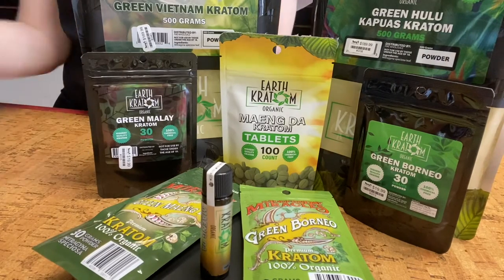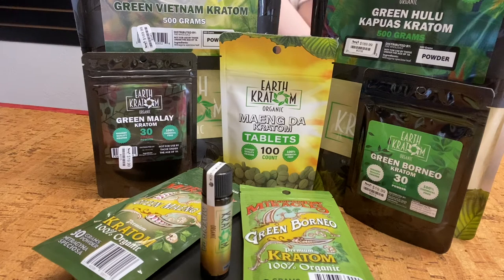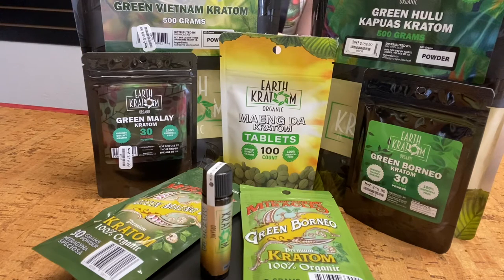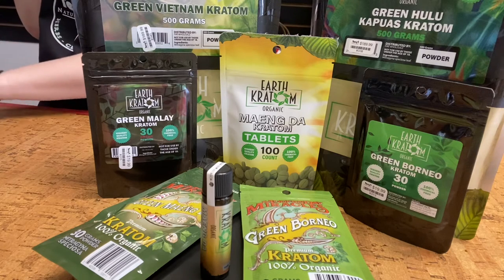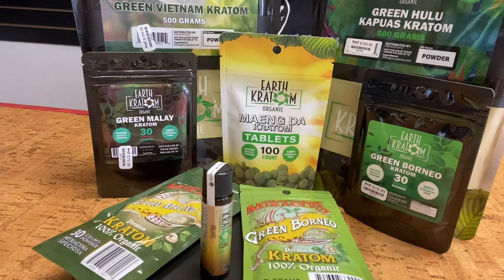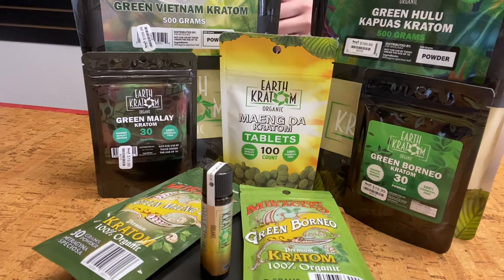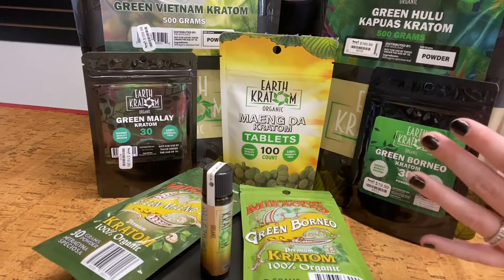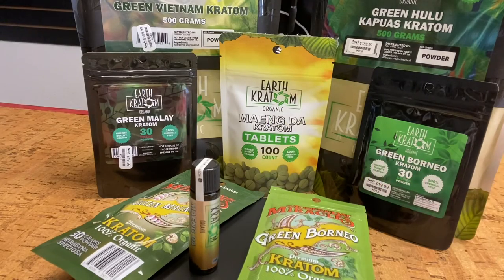Green Vein Kratom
Today’s video is about Green Vein Kratom!

cbd 04, review padi cbd 08, cbd 04 vs cbd 08, 0 cbd bud, cbd 0 balance account, candy cbd485d1e/1, smkn 1 cbn, candy cbdo485twme/1-s, cbd 23 form bank of india, cbd 23 form bank of india kaise bhare, cbd 23 form, cbd 250 tablet uses in hindi, cbd 24k, cbd 24k edge gro, cbd 2 zoning, cbd 2.1 thc, ntpc cbt 2, football master 2 cbd, cbd 350 vv, cbd 350 vv how long to charge, cbd 350 vv pen blinking white, cbd 3d, cbd 30 by 30, cbd 383, cbd 350 vv pen, cbd 350 vv not working, 3 cbds, cbd 500 tablet uses in hindi,
cbd 510, cbd 50 ppm,
cbd 5ht1a, cbd 510 battery, cbd 500 anti-inflammaging treatment oil, cbd 510 vape pen,
cbd clinic level 5, cbd 7 janvier 2022, 7 tage auf cbd,
padi cbd 8, cbd 95,
cbd 99, 9 cbd 1 thc